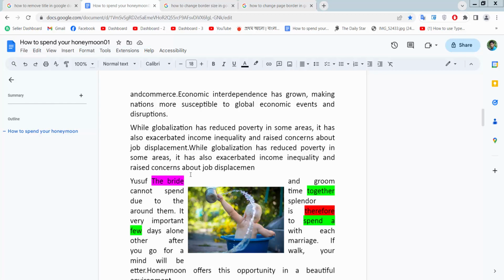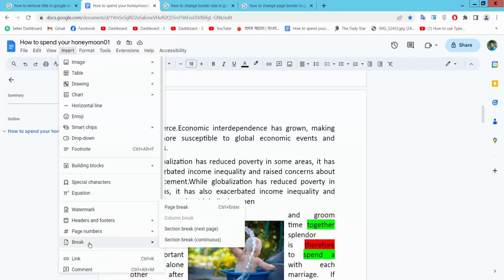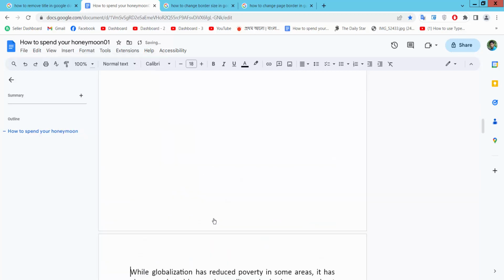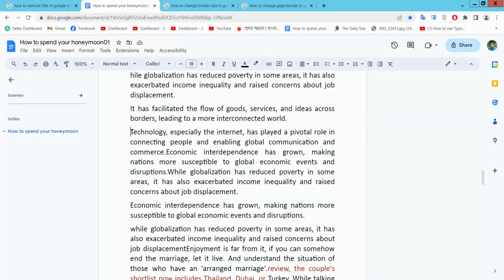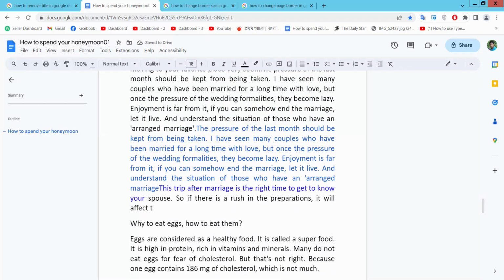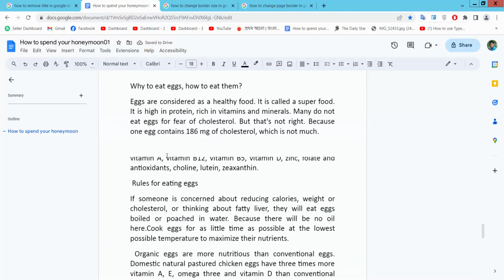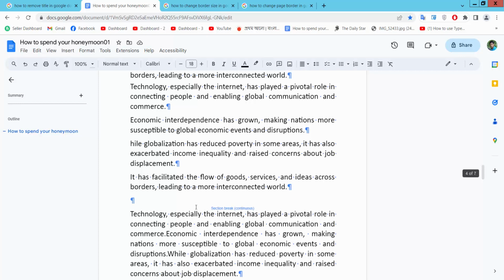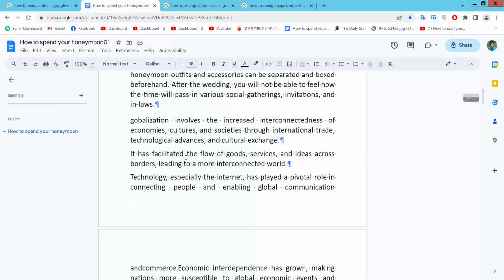How to make section break in google docs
Hello everyone, Today I will show you, How to make section break in google docs.